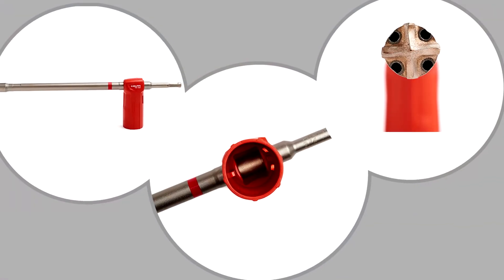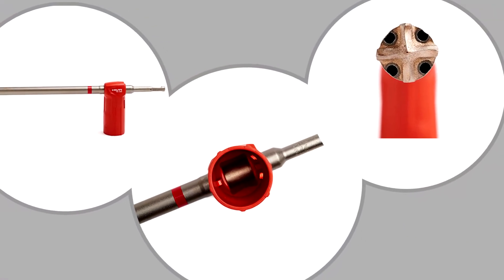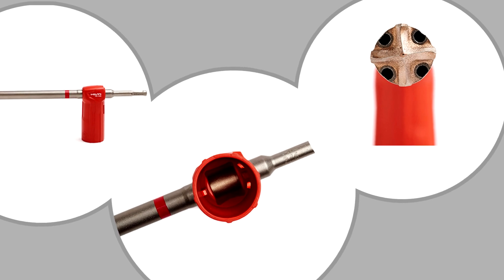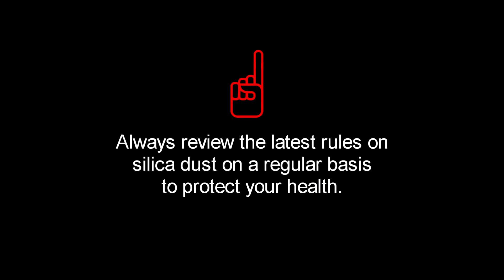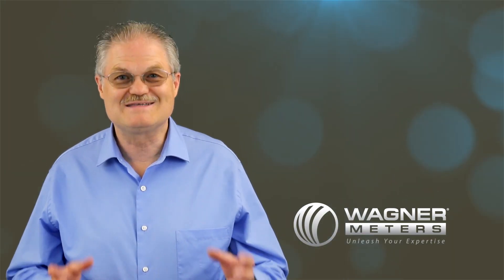Dealing with Dust While Doing Relative Humidity Testing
(Source Ed Wagner discusses the importance of following OSHA guidelines for collecting silica dust when doing relative humidity testing.